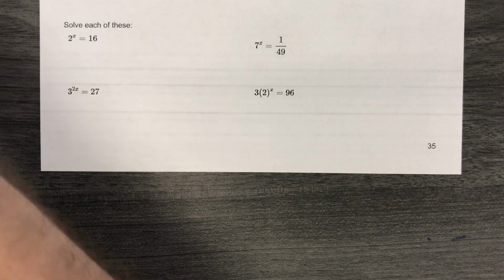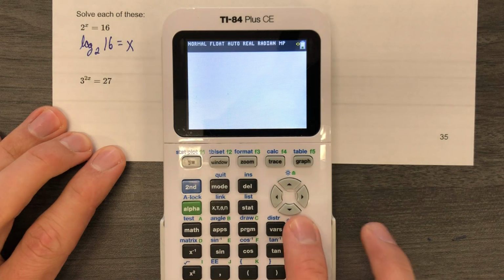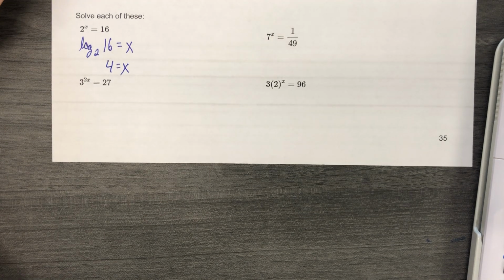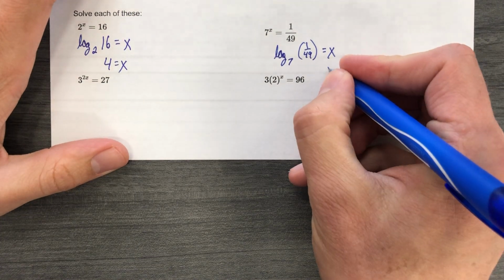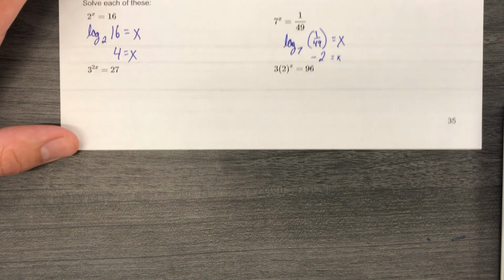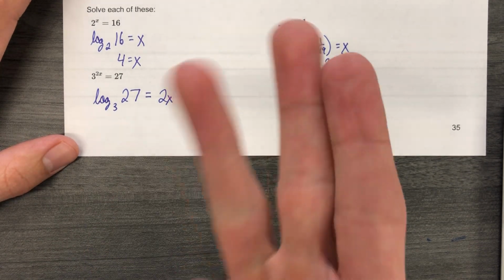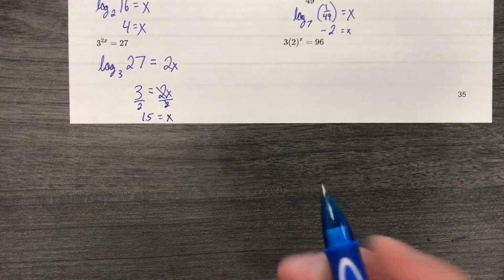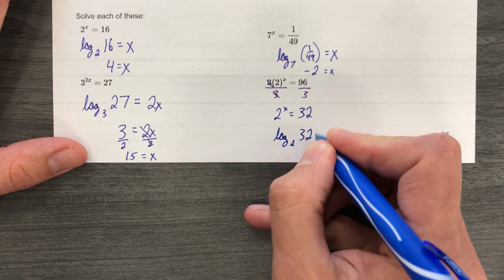Logarithms as Inverses, Part 3